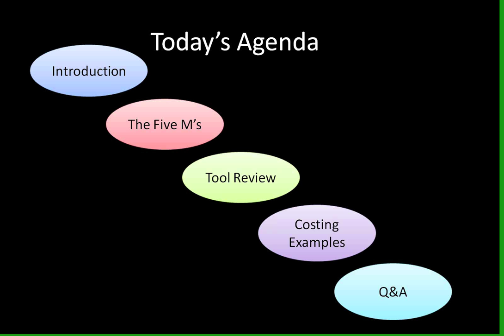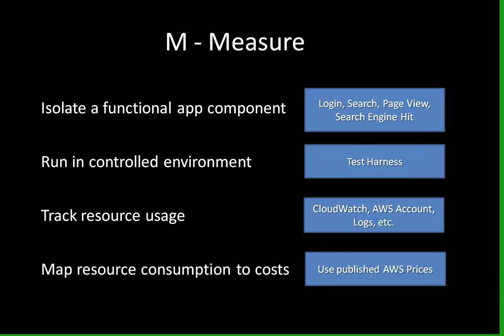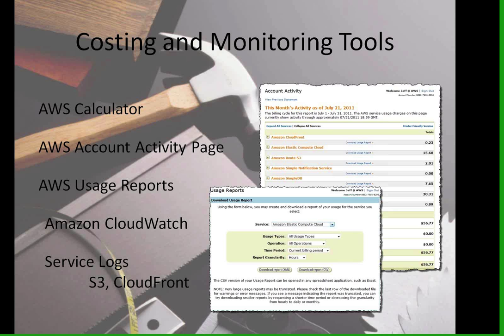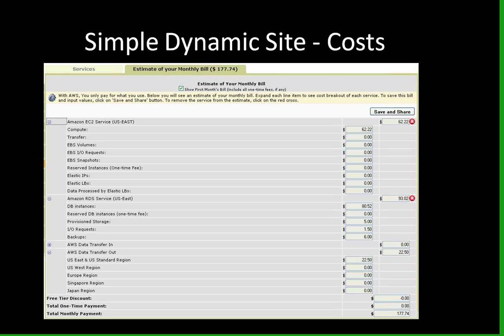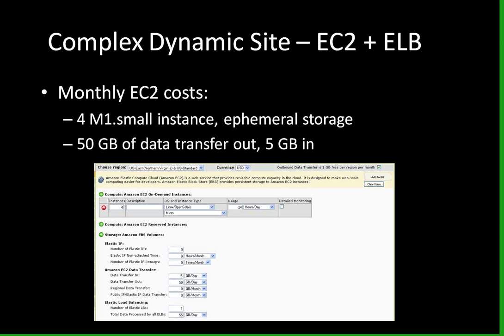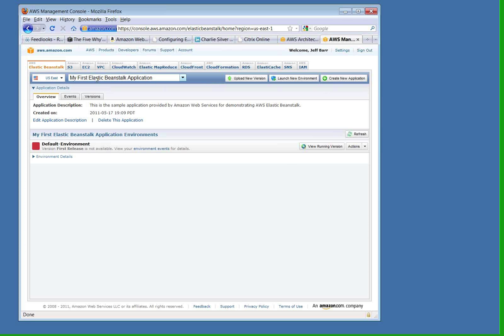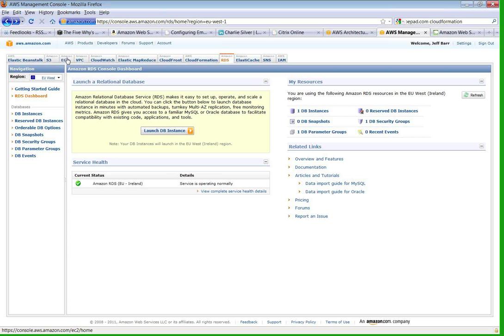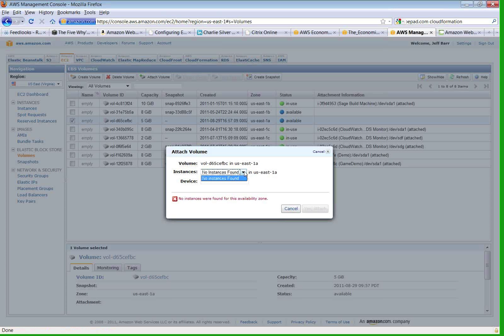Predicting Costs on Amazon Web Services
Learn how-to predict costs quickly and accurately.  Jeff Barr, Senior Technical Evangelist, presents his 5Ms model, gives specific application examples, and then prices the applications using the AWS Simple Monthly Calculator.